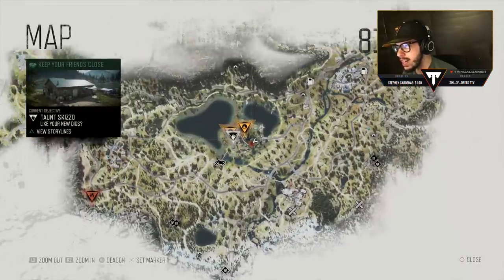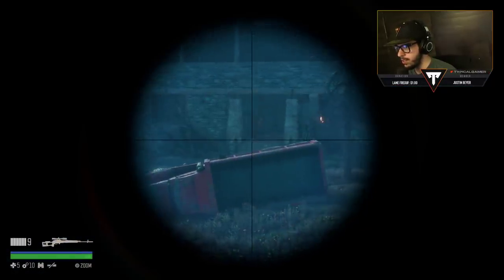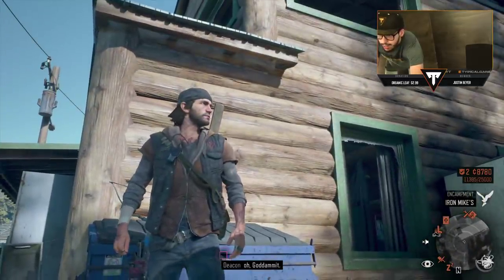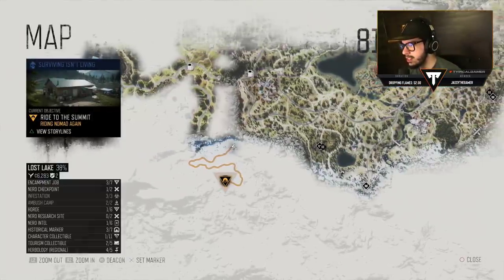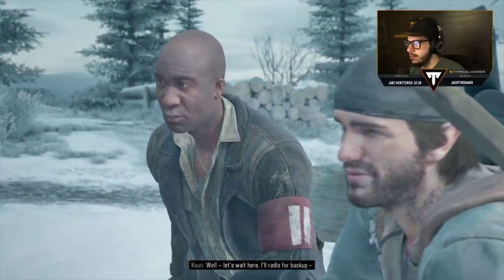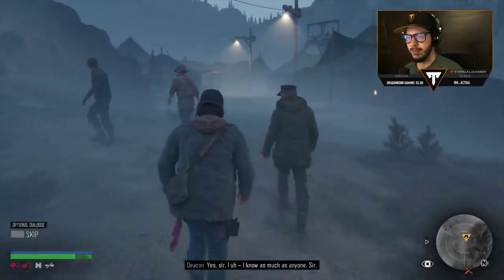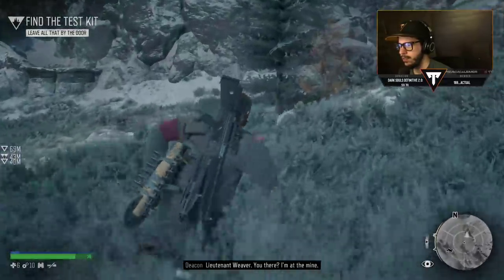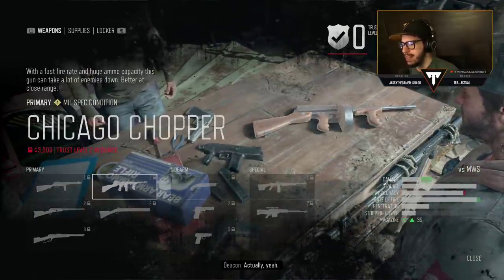ZOMBIE OUTBREAK! (Days Gone, Part 7)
Days Gone gameplay walkthrough part 7 with Typical Gamer!